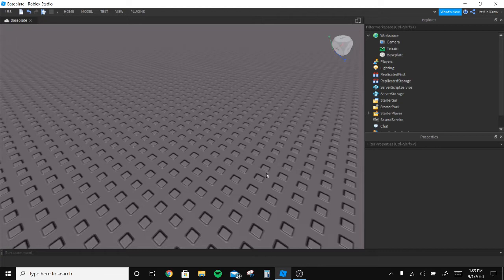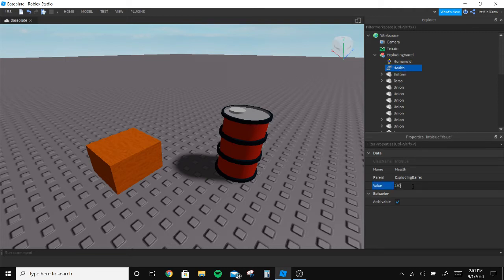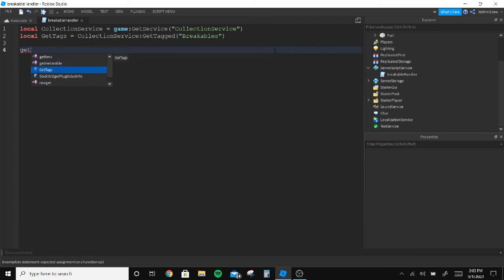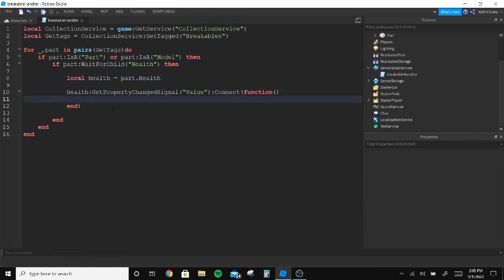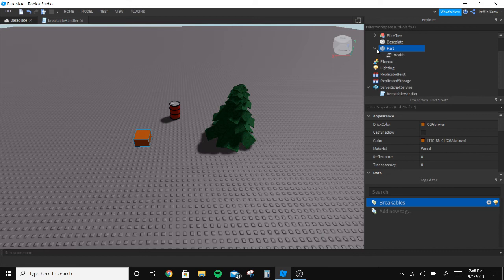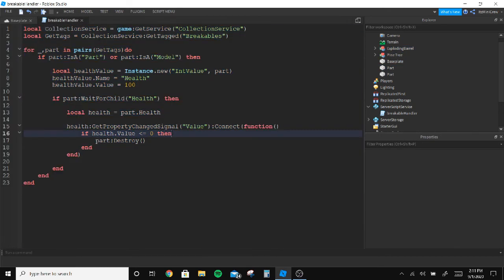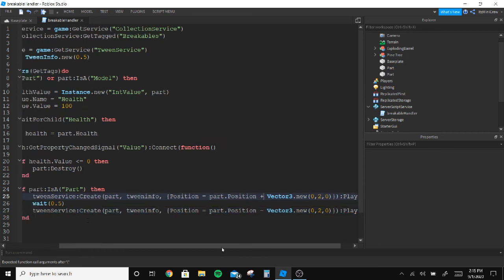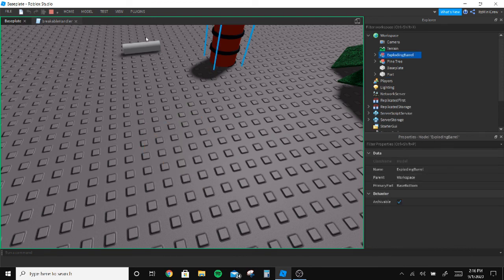Giving health to objects like Fortnite (Roblox Studio)